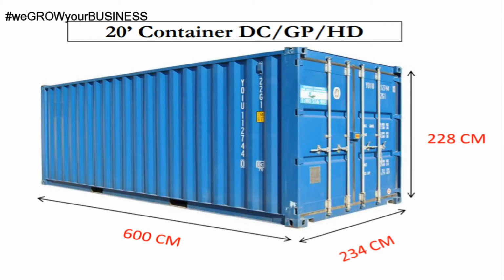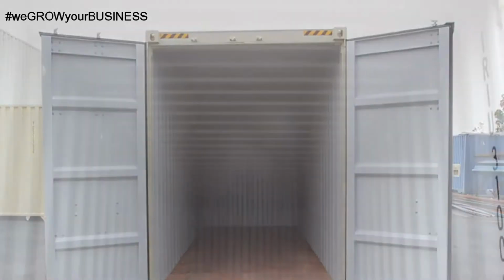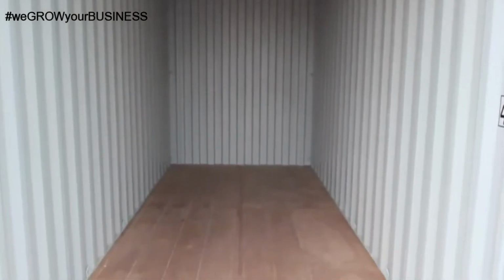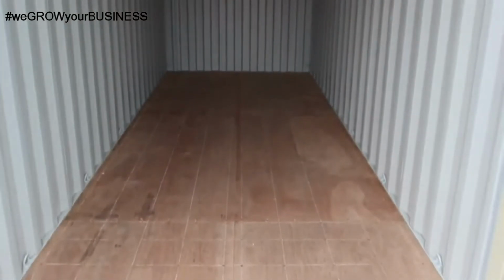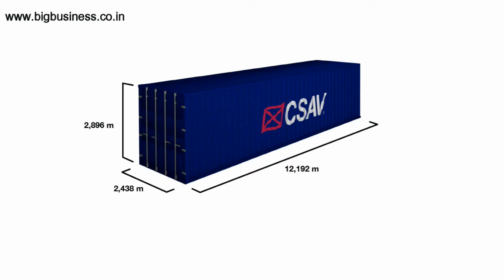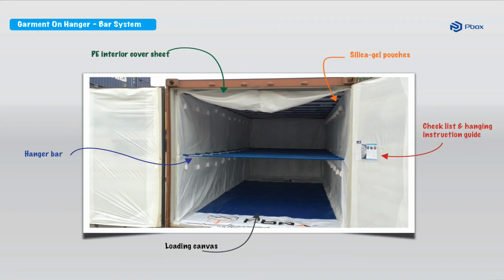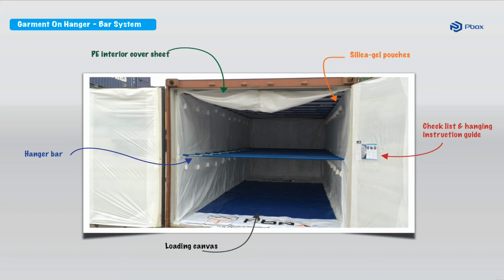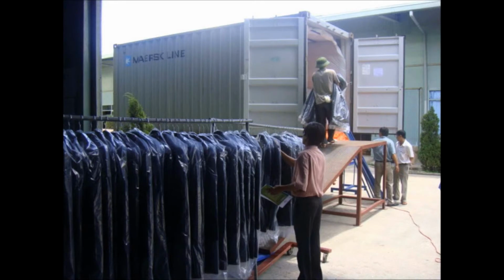Part-7 | Different Types of Shipping Containers and Sizes - Cargo loading in Exports - Supply Chain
We discuss about the Different Types of Shipping Containers and Sizes  and how to choose the best container size base on your FCL /  LCL Cargo loading for your Exports business which will in turn help you to optimize your  Supply Chain management

We also cover the following topics in this video:
1. Types and Dimensions of Shipping Containers
2. How to safe guard against the claims made by Shipping companies
3. Demurrage and Detention charges for Containers
4. Can an exporter own and operate his own containers
5. Container Dimensions
6. and how shipping containers are made and what standards are followed in the production of Shipping conatiners

General Exports Topics
Global Marketing
ECGC Export Credit Guarantee Corporation
EPC Export Promotional Councils
DGFT Director General of Foreign Trade
GST Goods & Service Tax for import and export
FEMA Foreign Exchange Management Act
Status Certificates in Exports
Classification of Exports
Free Trade Agreements of India to different Countries
International Economic Groupings
International Packaging
Shipping & Logistics In Import Export
CHA Custom House Agents
Letter of credit
How to recognize fraud LCs
How to find Import Export Statistics
How to give quotation to foreign buyers
How to find prices of our product & services in different countries
How to calculate our product's selling price
What are the expenses in shipping & logistics & CHA Commission
How to find product for Export
How to find product for Import
What care should be taken in Imports
How to prepare nice catalog for international trade
How to manage problem of English Language in Import Export Business
How to protect our money in abroad
How to protect our-self from cheaters
Exports from India
Imports in India
What is position of India in Exports
What is position of India in Imports